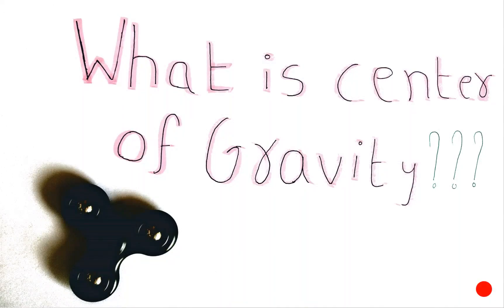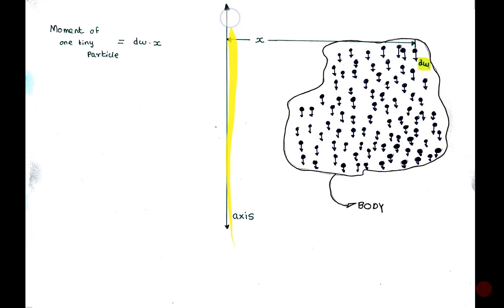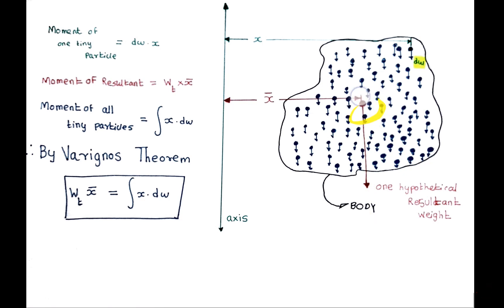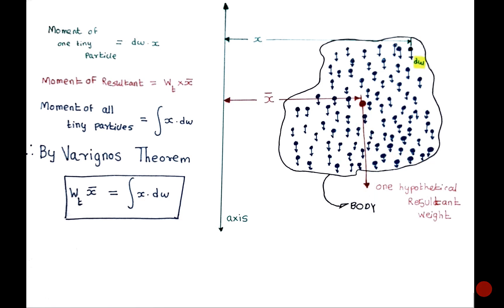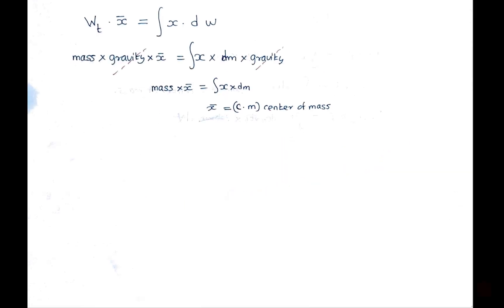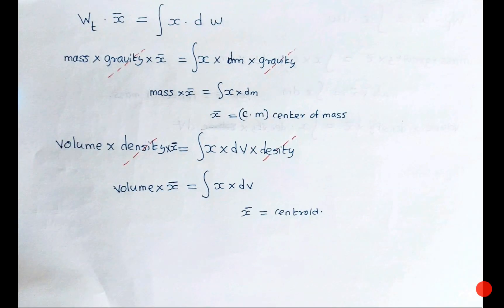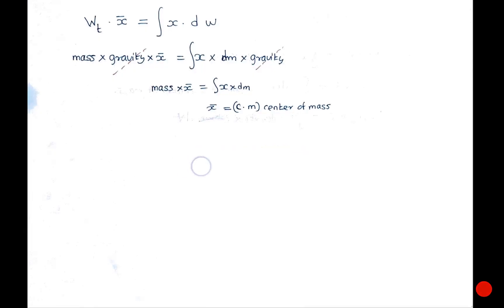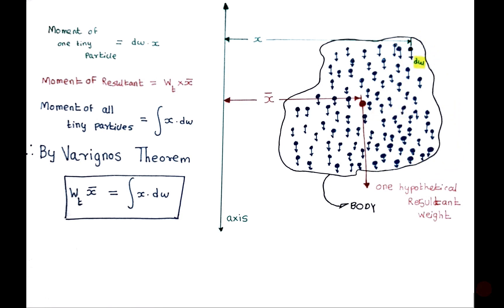CENTER OF GRAVITY AND CENTROID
u can also suggest me topic for my new video